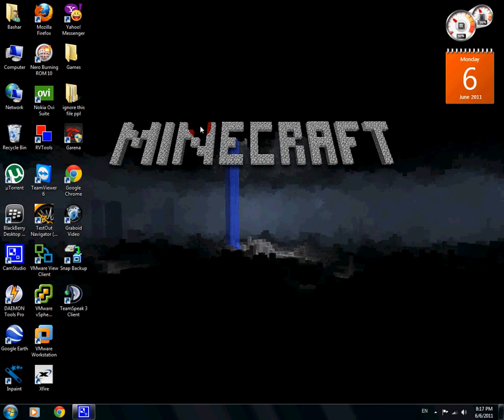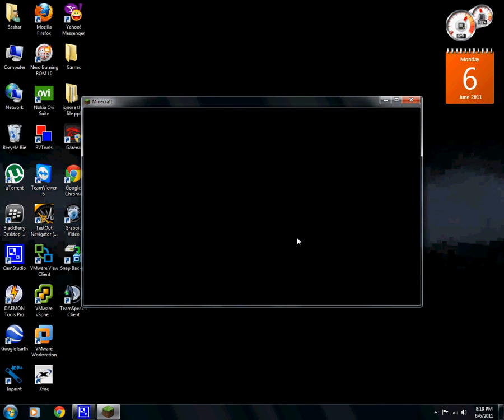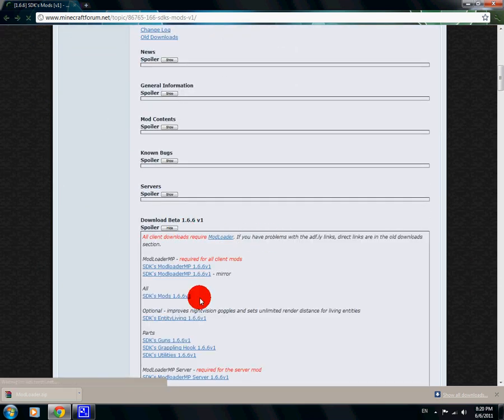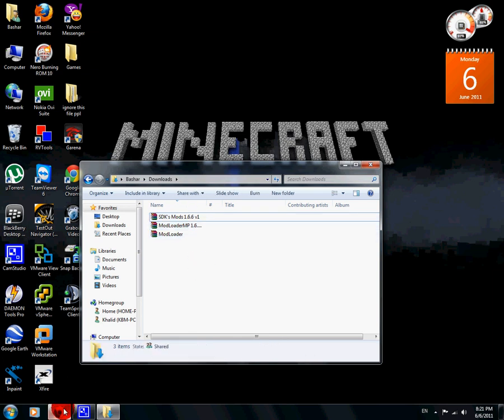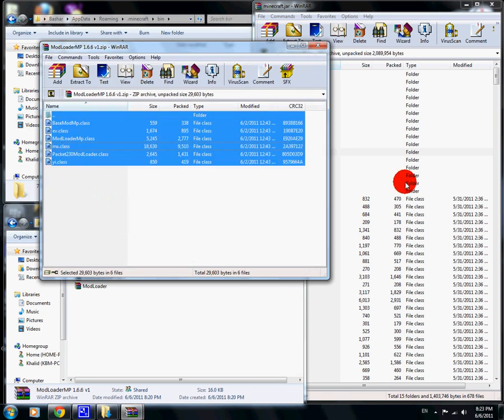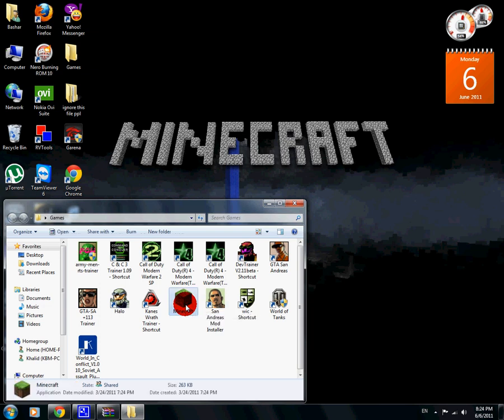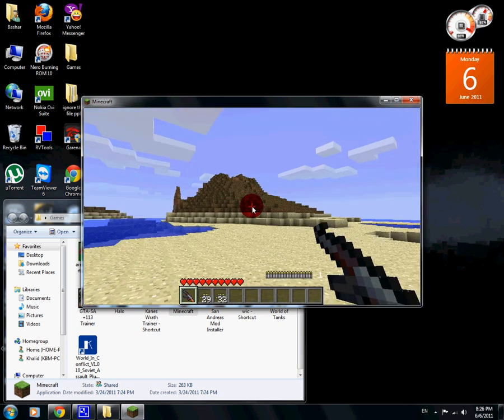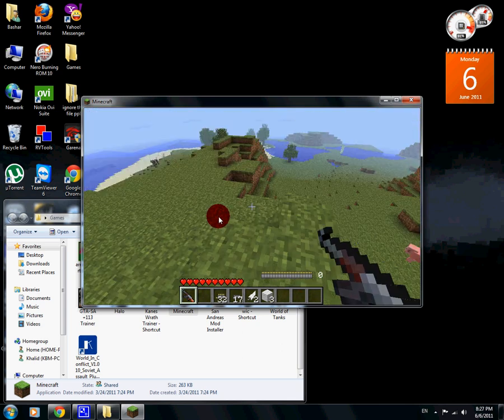Minecraft Tutorial - Installing Sdk Gun Mod 1.6.6 (Out Dated)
OUTDATED!